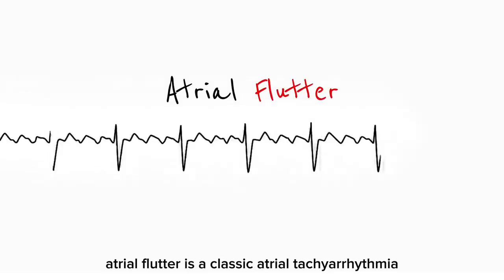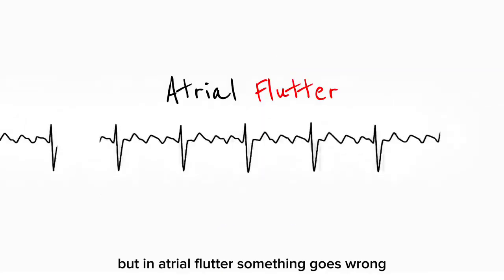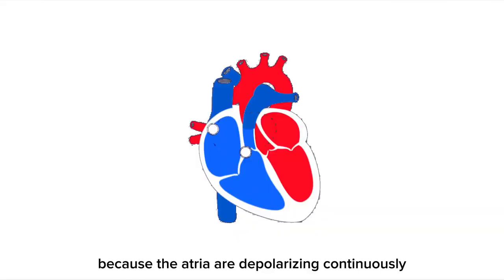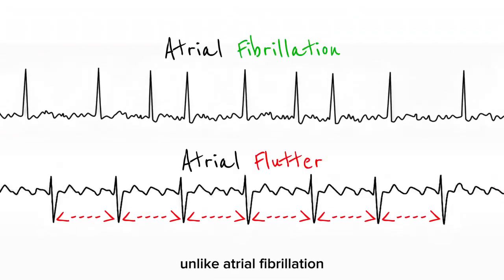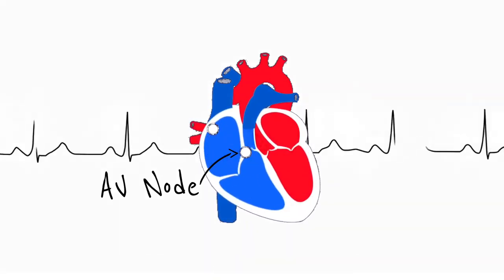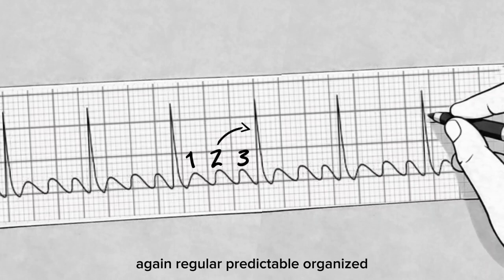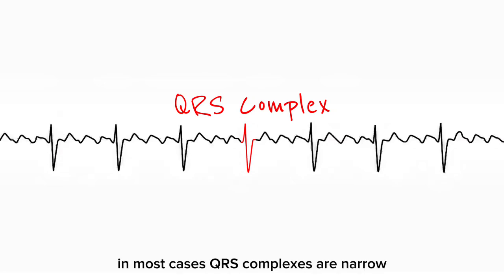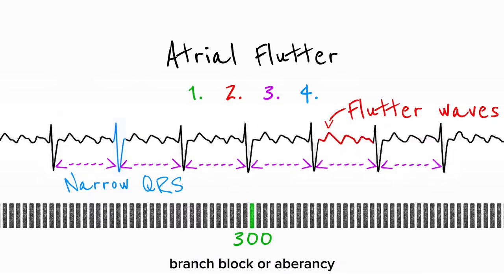How identify Atrial flutter in ECG/ what is Atrial flutter/ what is the symptom of Atrial flutter.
In this video we are going to Discuss about Atrial flutter how find Atrial flutter in ECG and what's the symptoms of flutter watch complete video if you want complete AF.

# what is Atrial flutter
How find Atrial flutter
# ECG Atrial flutter.